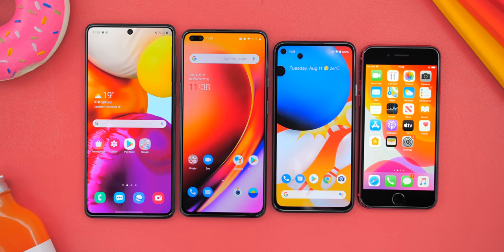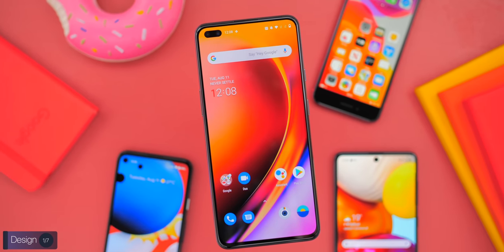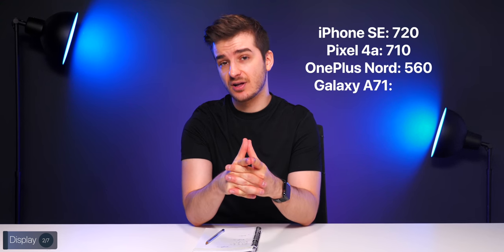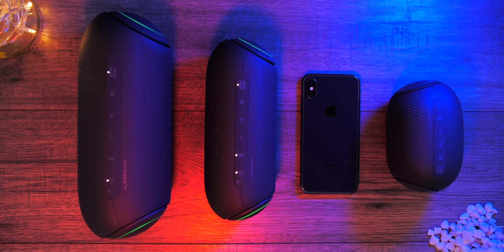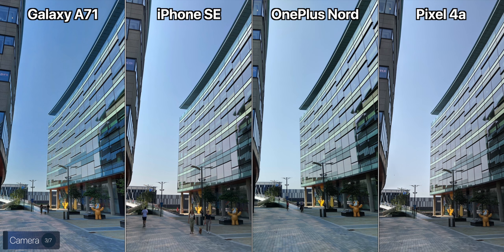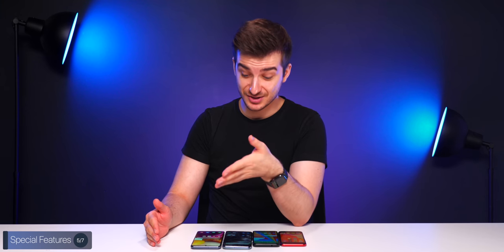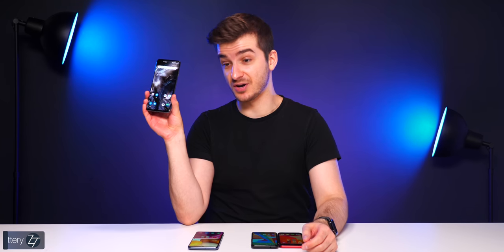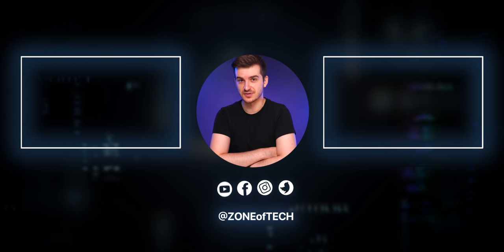iPhone SE vs Pixel 4a vs OnePlus Nord vs Samsung A71 - BEST 2020 Budget Phone?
▶ Soundbar SN11RG (Amazon)
▶ XBOOM (Amazon)

More Product Links:
▶ iPhone SE
▶ Pixel 4a
▶ OnePlus Nord
▶ Samsung Galaxy A71

Timecodes:
Intro - 0:00
Design - 1:09
Display - 3:10
LG Promo - 7:25
Camera - 9:33
Performance - 12:24
Special Features - 15:03
Battery - 17:14
Price - 18:00
Ending - 18:22